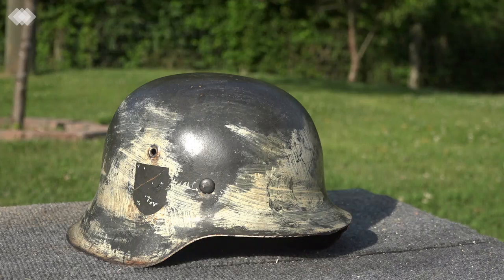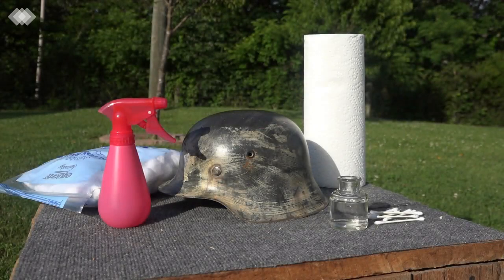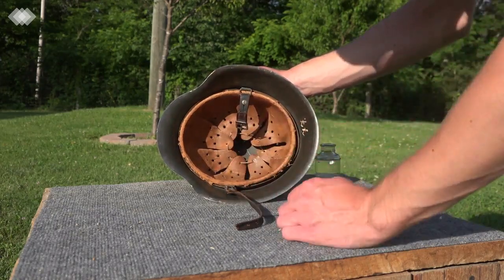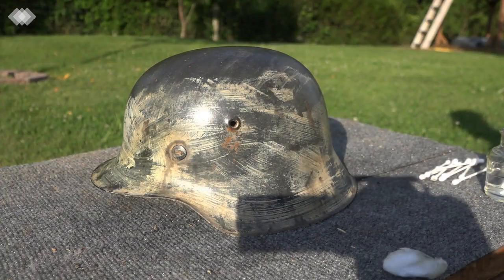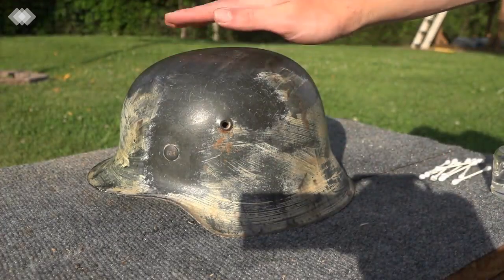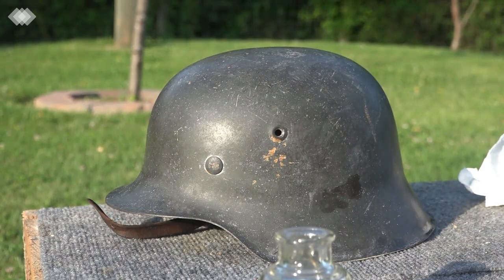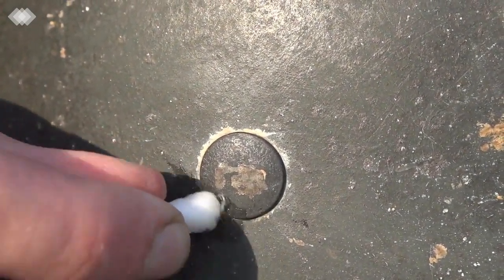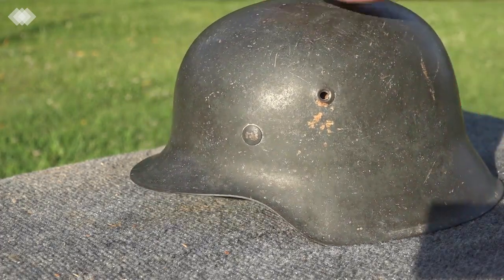Removing Postwar paint from a WWII German helmet with the Acetone method!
In this video, I learn the Acetone method of cleaning WWII helmets with you, with great results! Leave a comment on what you think.